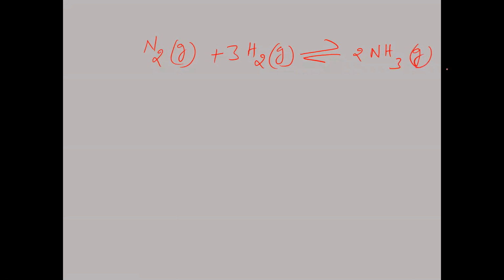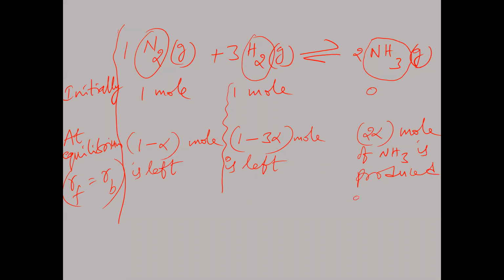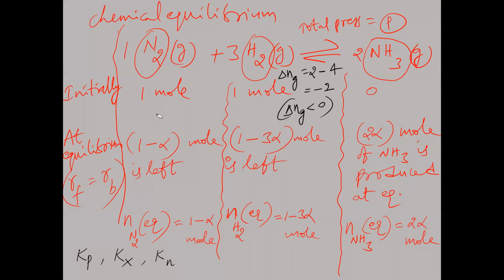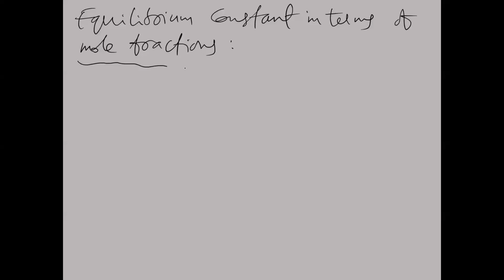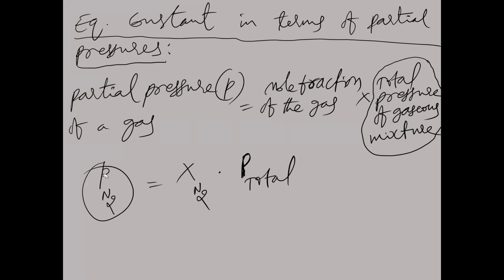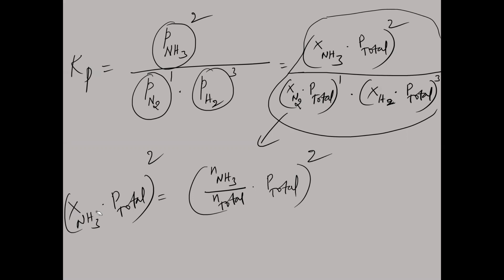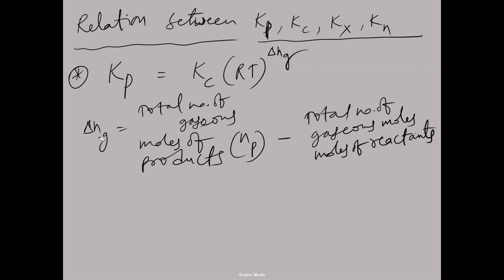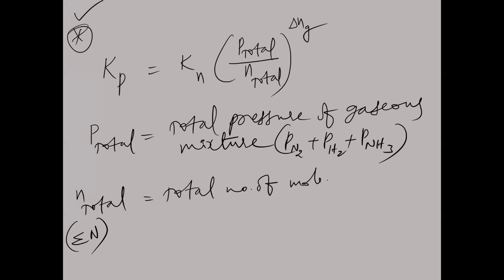Relation between Kp ,Kc , Kx & Kn